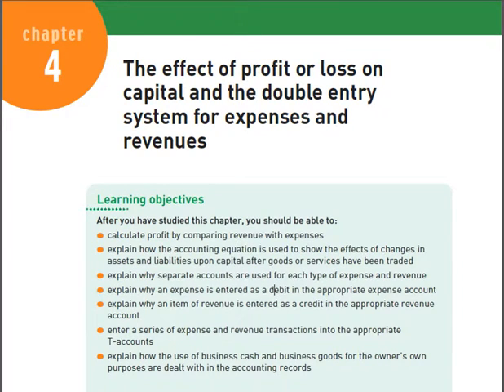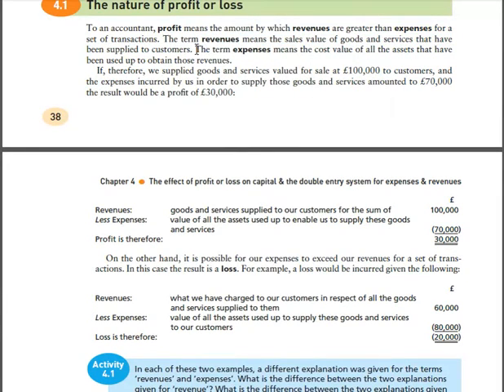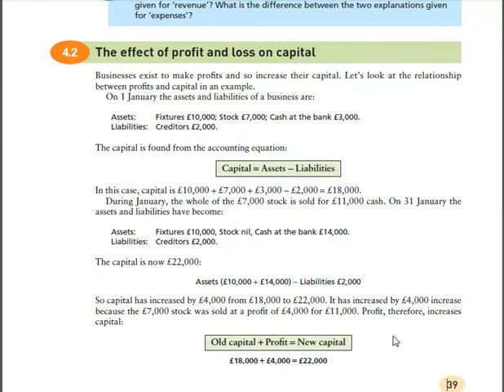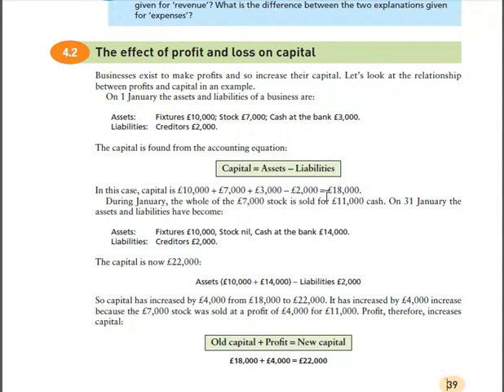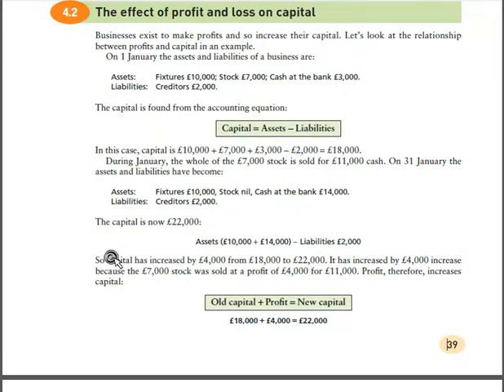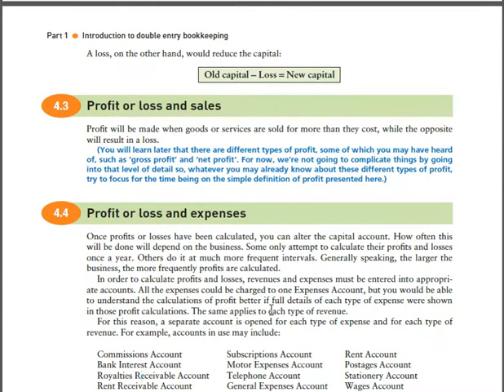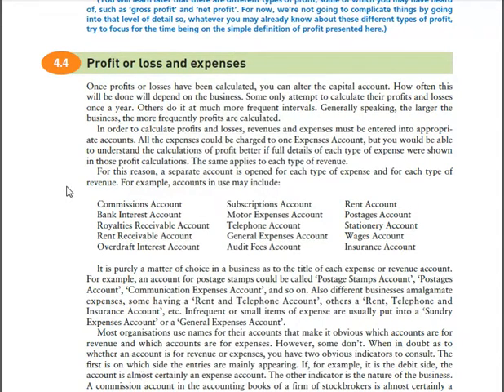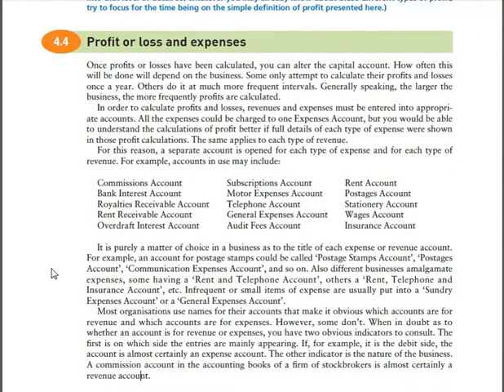Chapter 4 double entry revenue & expenses part 1